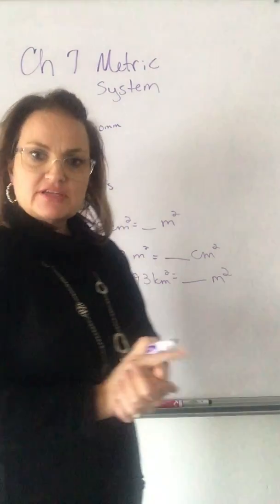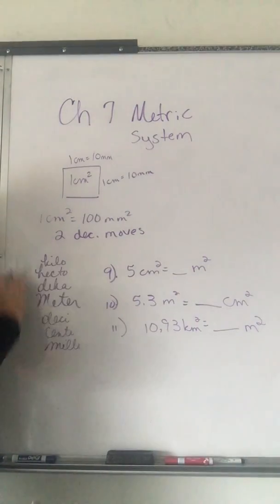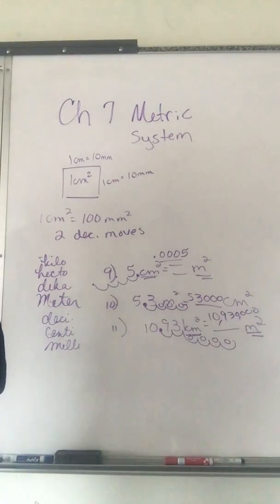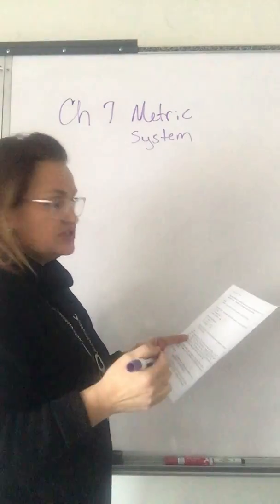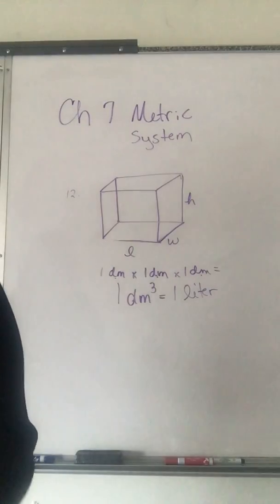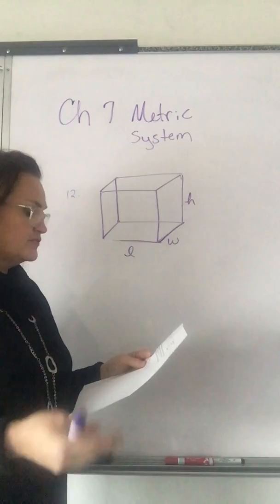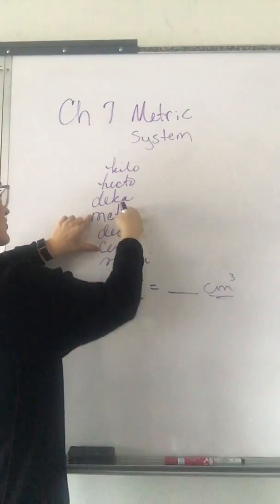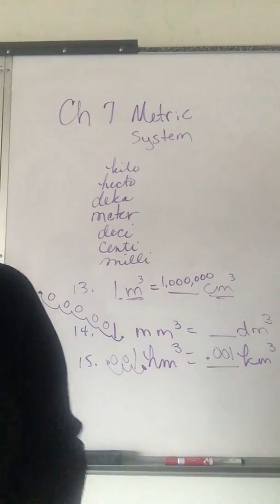MAT 110 7.2(2)